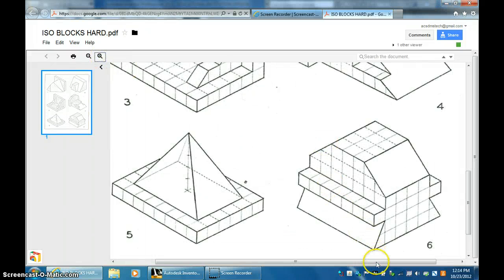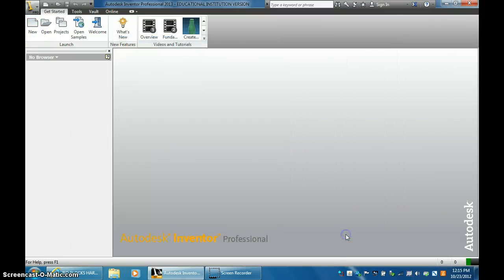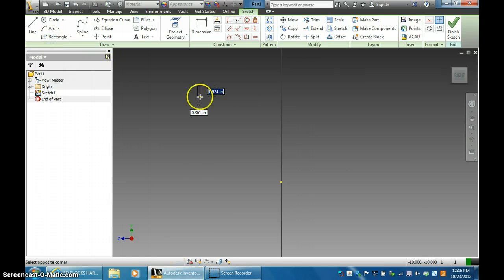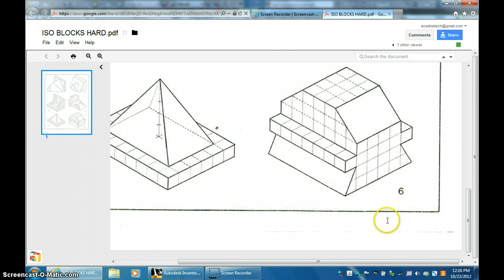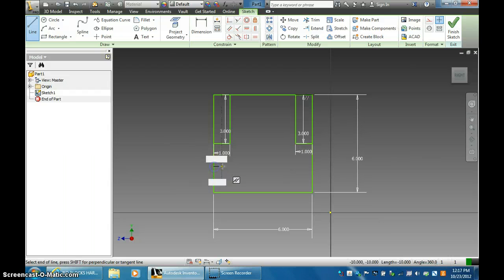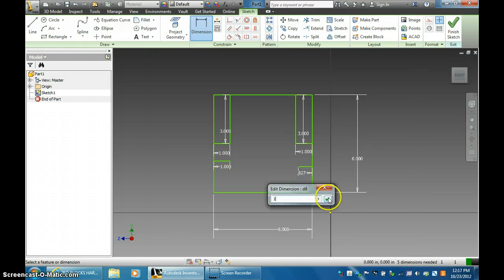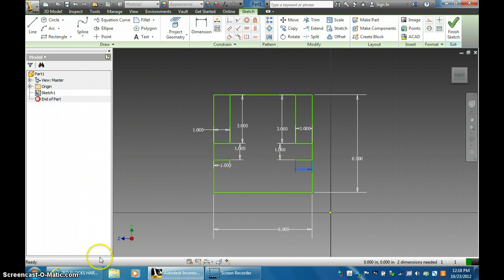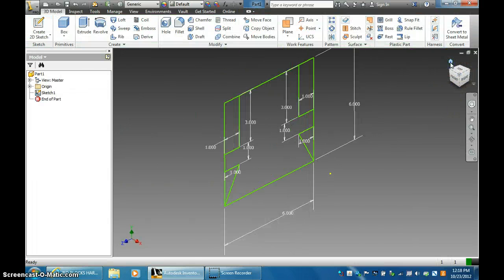Iso Block 6 Advanced